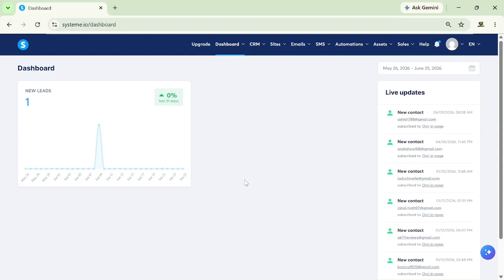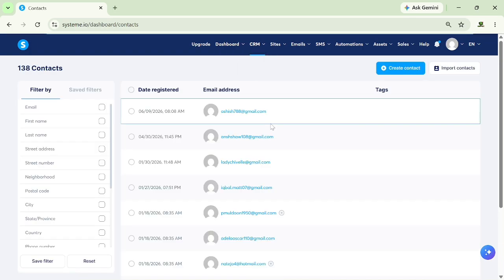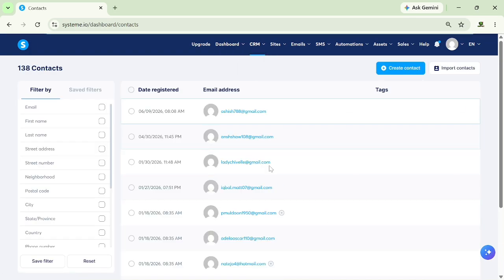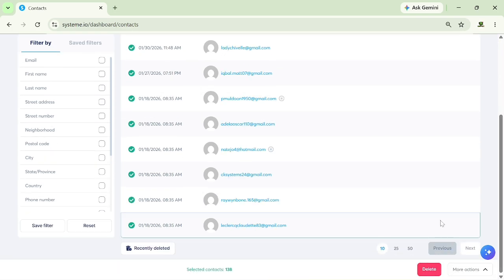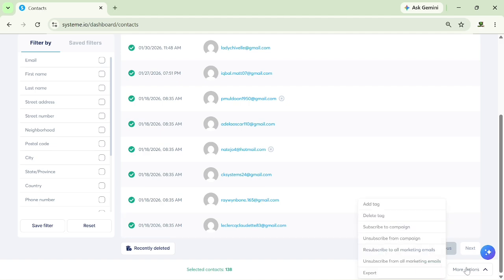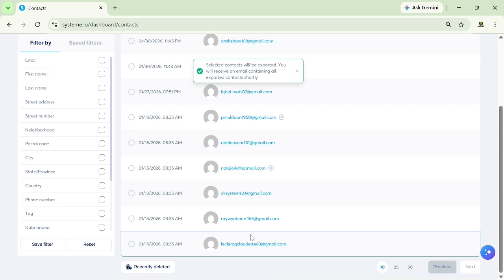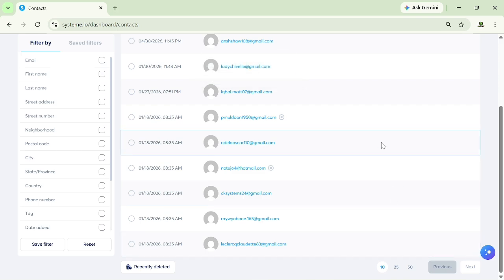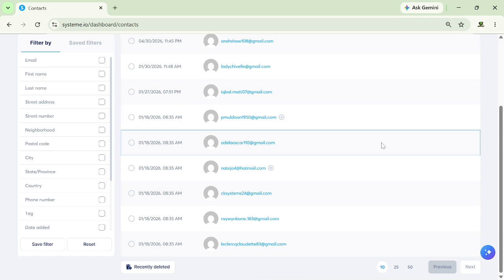How To Export Contacts From Systeme.io (2 Minutes)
Learn how to export contacts from Systeme.io in just 2 minutes! In this quick beginner-friendly tutorial, I’ll show you exactly how to download your contacts from Systeme.io as a CSV file so you can back up your email list, move subscribers to another platform, or manage your data more easily.

✅ In This Video You’ll Learn:
• How to export contacts from Systeme.io
• How to filter contacts before exporting
• How to back up your email list in Systeme.io
• How to move contacts to another email marketing platform

Exporting contacts is useful for list management, backups, email marketing migration, and organizing your subscriber data outside of Systeme.io.

🎁 FREE BONUS:
If you sign up for Systeme.io through my link below, you’ll also get my free guide: